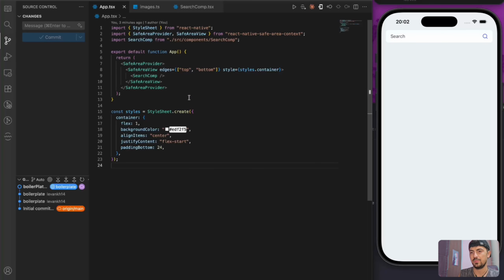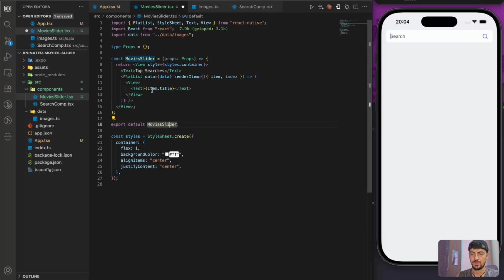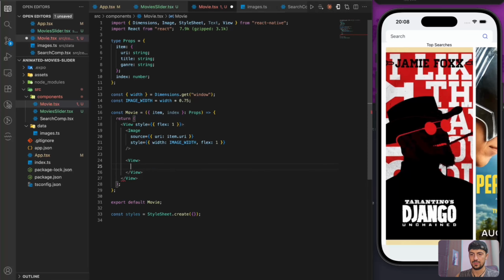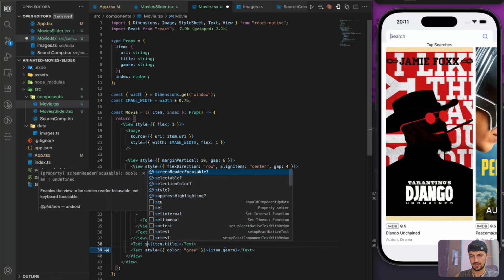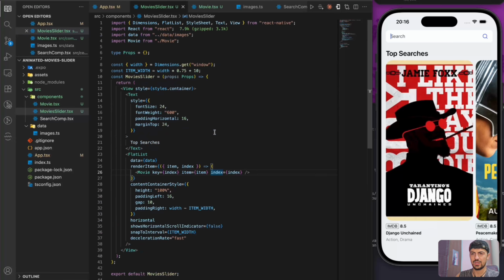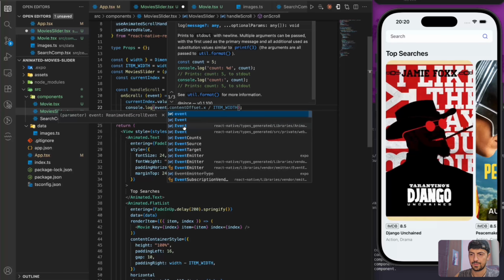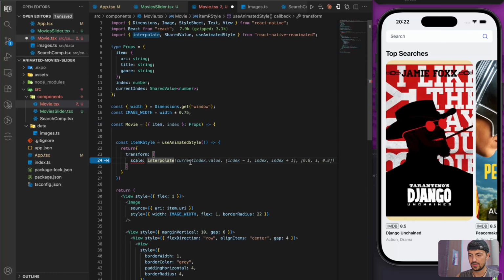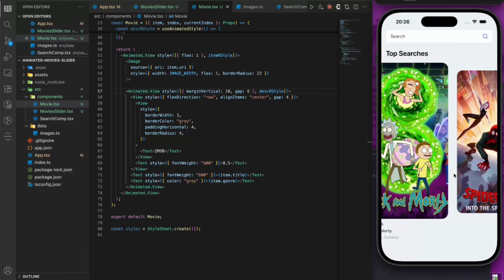React Native Reanimated Tutorial: Animated Movies Slider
In this video, I’ll show you how to build animated carousel using React Native FlatList with Reanimated and Expo.

✅ Custom slider – using FlatList and React Native Reanimated
✅ Smooth Enter/Exit Animations – Built with React Native Reanimated to ensure fluid, natural motion applied to the Image
✅ interpolate – to apply a different scaling and opacity to the items
✅ clamp – to avoid going beyond the existing range, useful when bounces (iOS) it is active

🧠 Tools: Expo, Reanimated, TypeScript